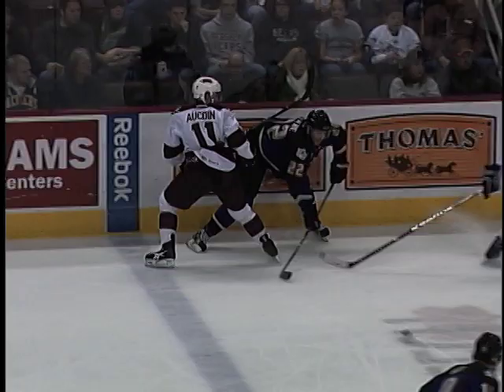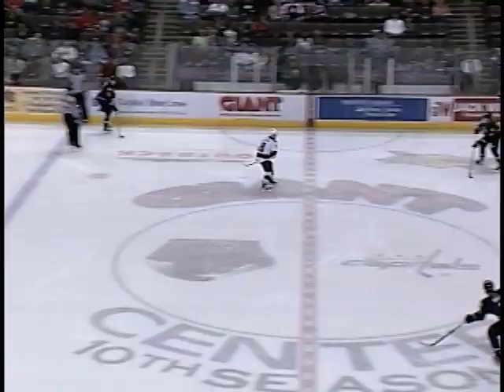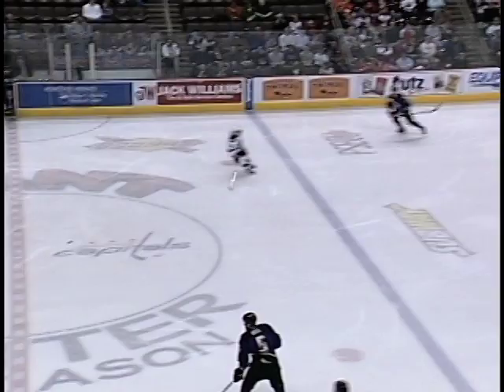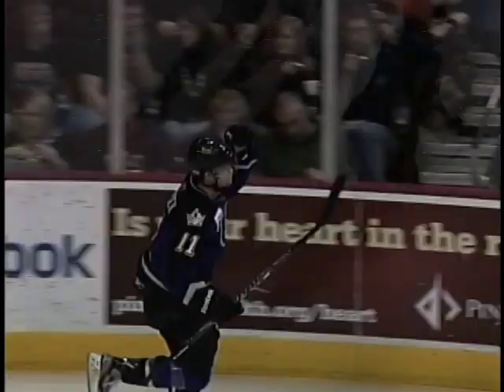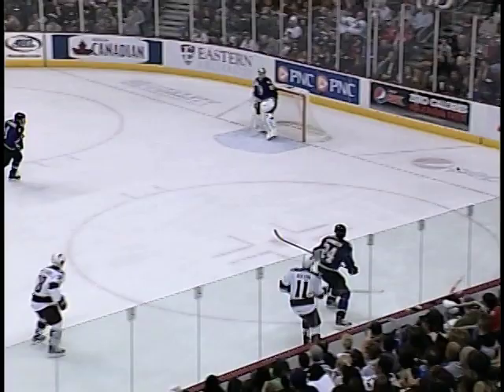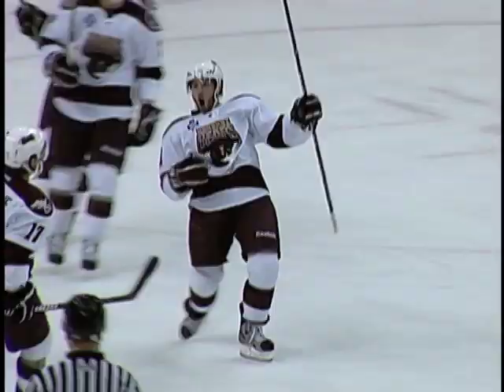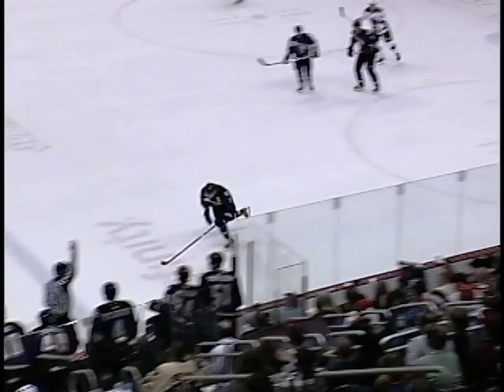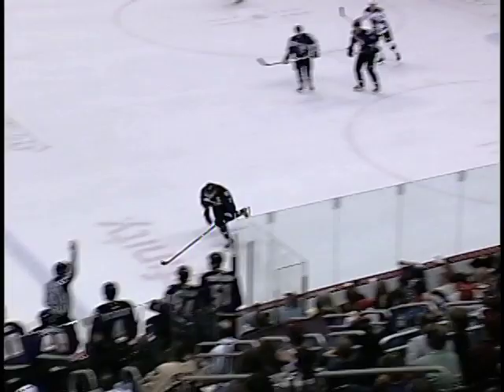Hershey Bears vs. Manchester Monarchs - January 21, 2012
The Hershey Bears fall to the Manchester Monarchs 5-4.